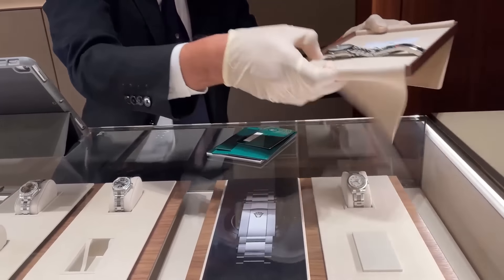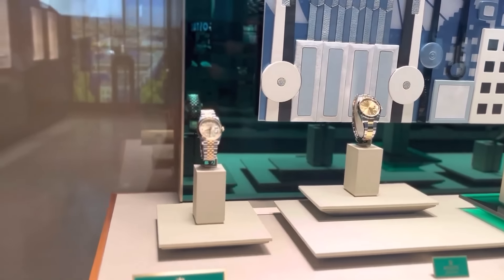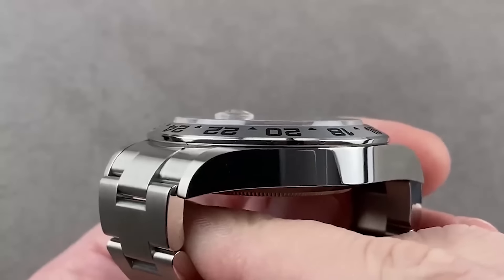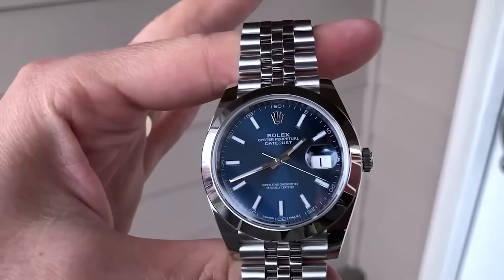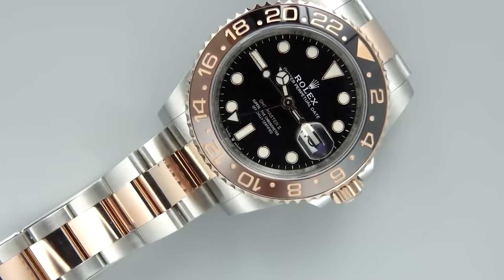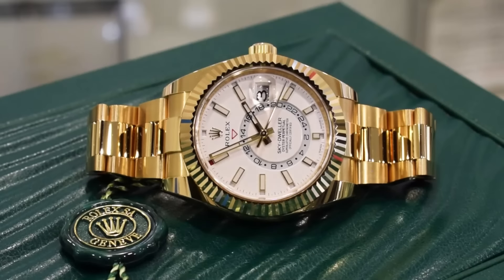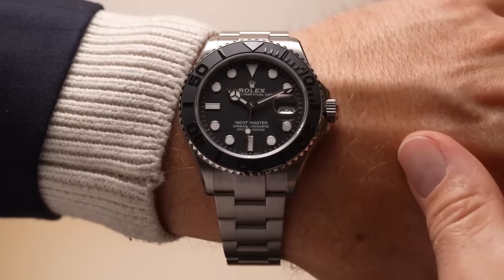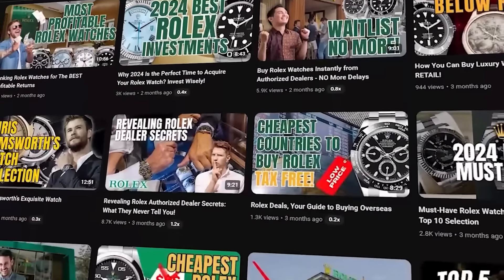Market Update! Rolex Watches Dropping Below Retail Prices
🕒 Welcome to our latest deep dive on the unexpected shifts in the Rolex market in "Market Update! Rolex Watches Dropping Below Retail Prices" Discover how several iconic Rolex models, including the Submariner and GMT-Master II, are now more accessible than ever, breaking the tradition of sky-high prices. Join us as we unravel the factors leading to this surprising trend in the luxury watch world.

🔍 We'll explore the changing dynamics, from supply chain adjustments to evolving consumer preferences, that are making these luxury timepieces available below retail prices. Not all models are affected equally, so we'll give you the inside scoop on which watches are the best deals right now. Whether you're a seasoned collector or a first-time buyer, this shift could open up new opportunities for you.

🎯 Looking ahead, we delve into the future of Rolex prices. Will this trend continue, or is it just a temporary blip in the luxury market? We'll analyze the potential long-term effects of these price adjustments and what it means for collectors and new buyers alike. It's an exciting time to be a watch enthusiast, and you might find now the perfect moment to pick up that Rolex you've been dreaming of.

🚀 Don't miss out on this insightful exploration into the Rolex market. If you've been thinking about adding a Rolex to your collection, this video will provide you with all the information you need to make an informed decision.